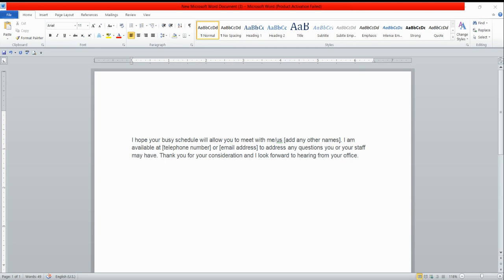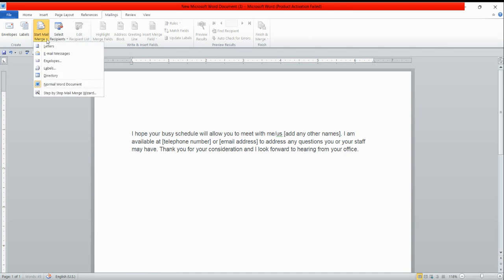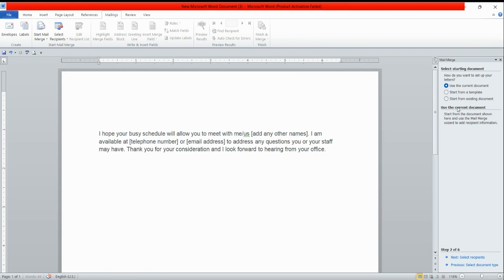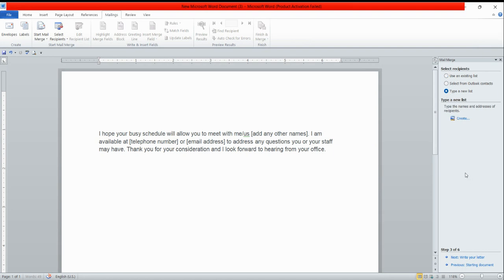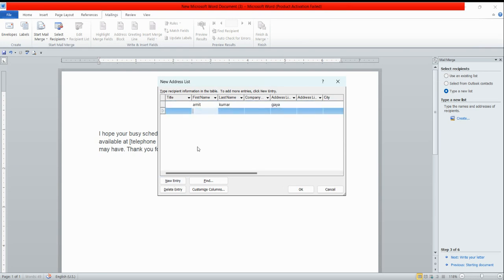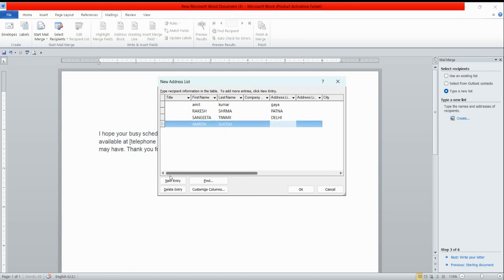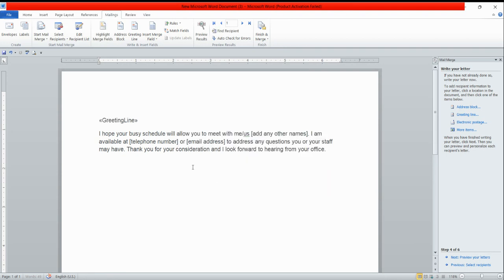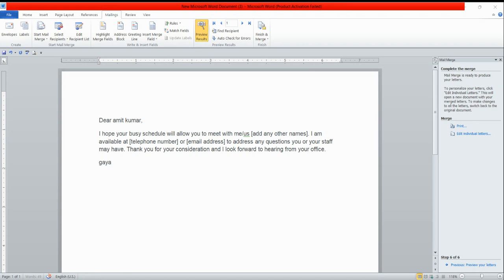# HOW TO DO THE MAIL MERGE IN MS WORD EASY STEPS